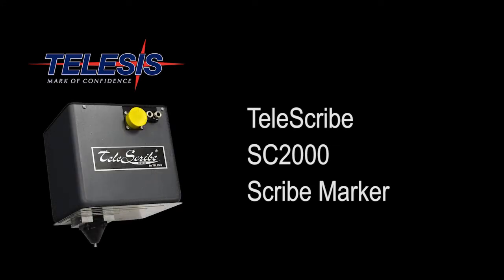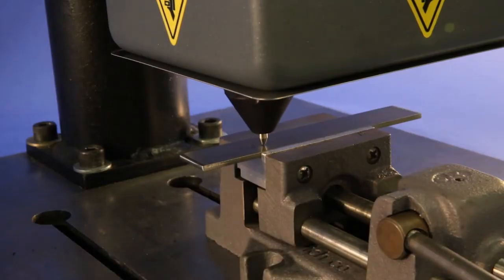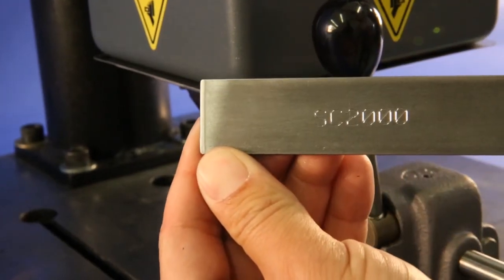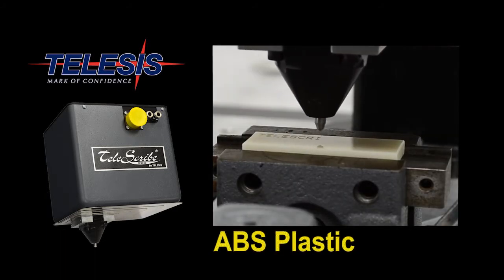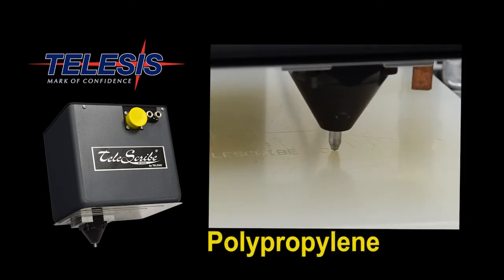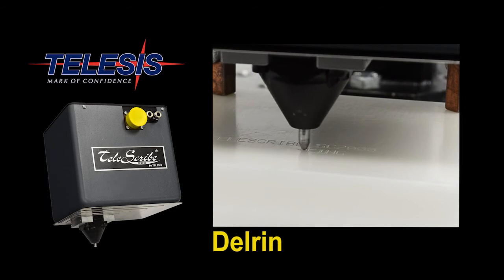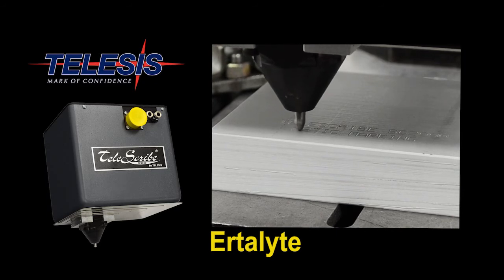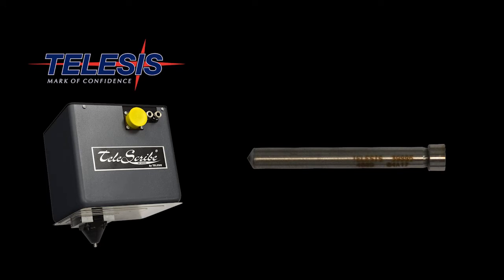Mark Plastic Parts and Materials with the TeleScribe® SC2000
The TeleScribe® SC2000 with a 30° diamond tipped pin is an excellent choice for marking most plastics. This marker produces crisp characters and high quality logos on materials of various thickness and rigidity. Low air pressure allows the pin to penetrate without punching through the plastic.